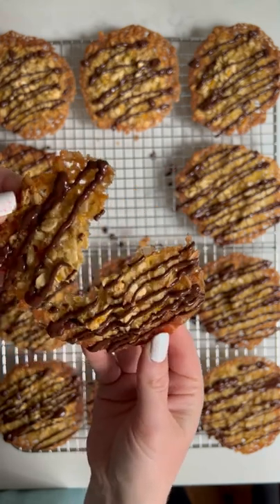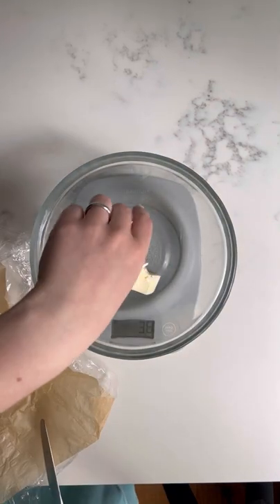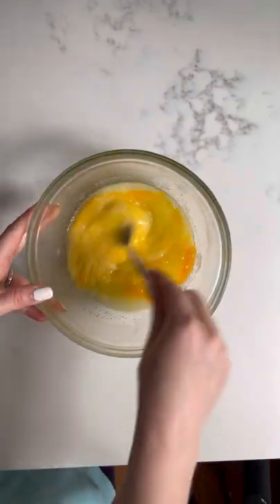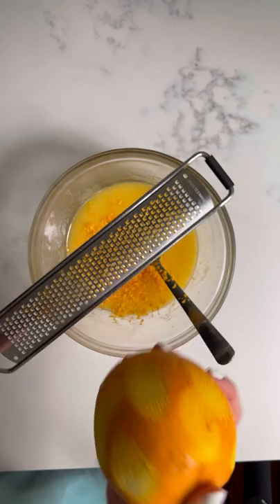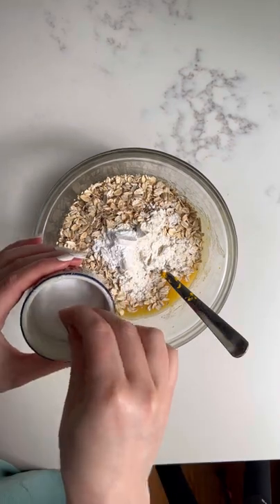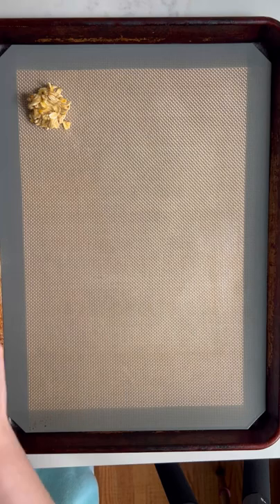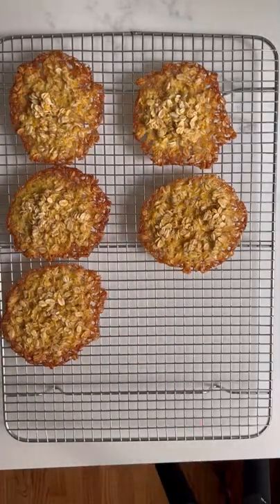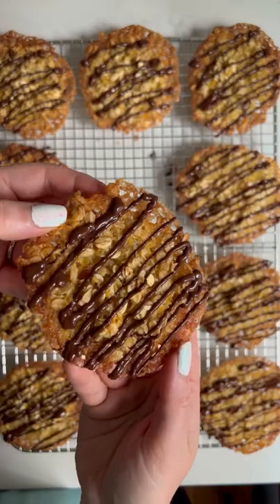Easy and Delicious Oat Cookies!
Check out our full recipe on our website for more detailed instructions